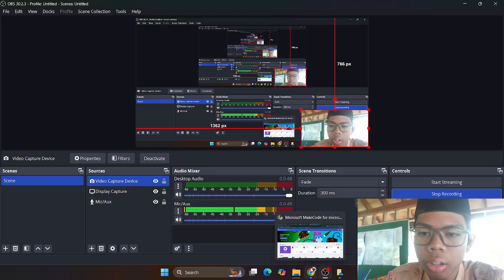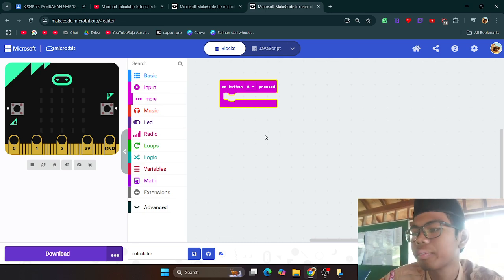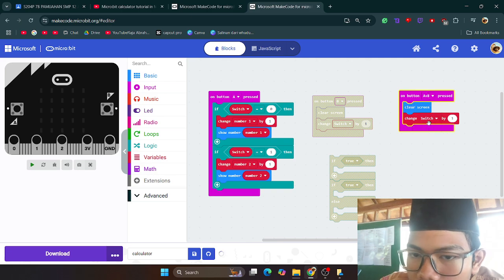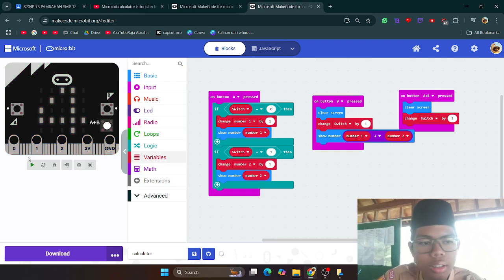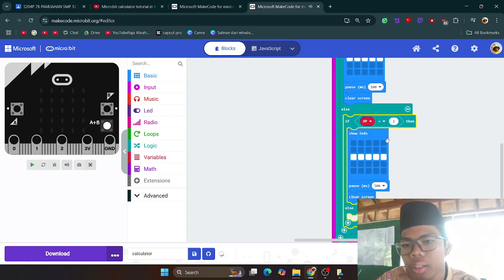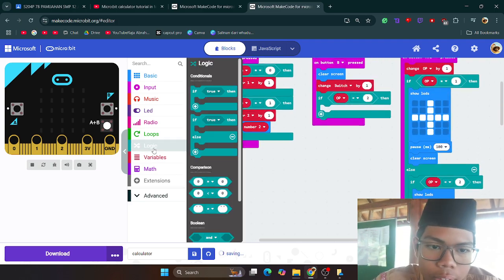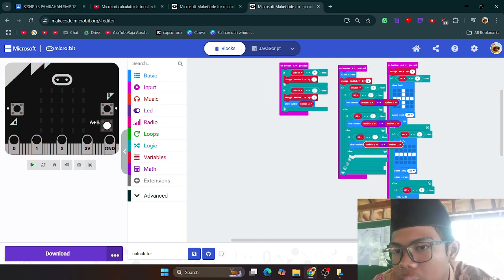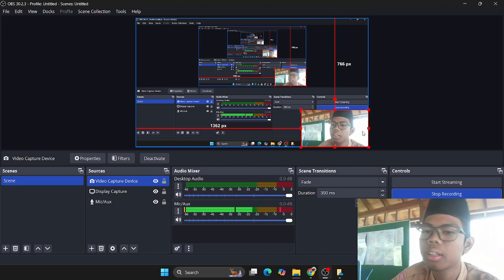tutorial for microbit calculator